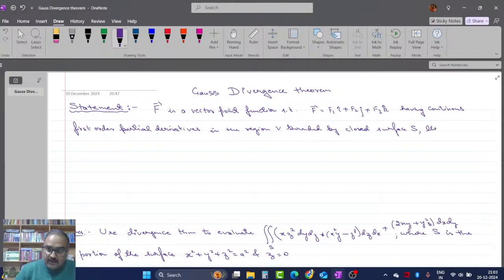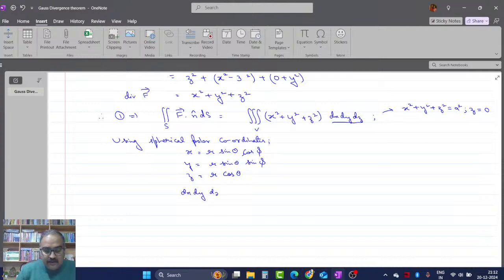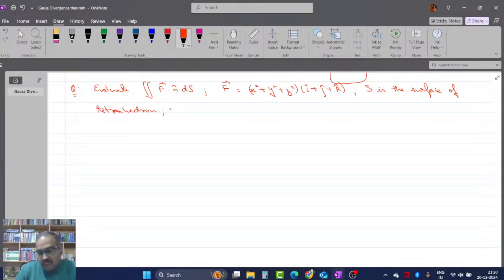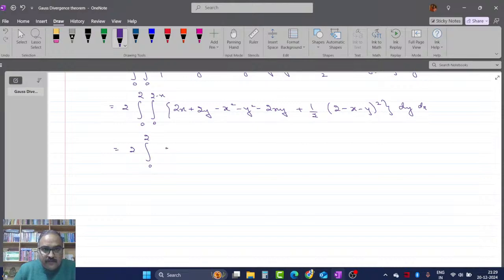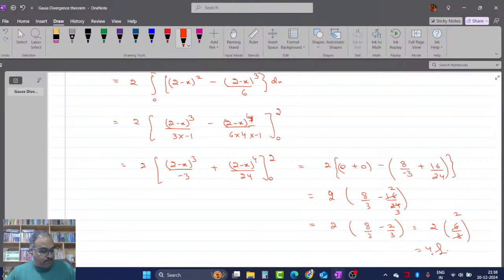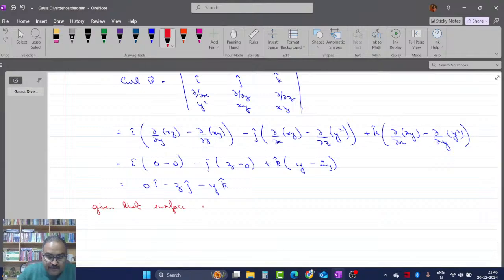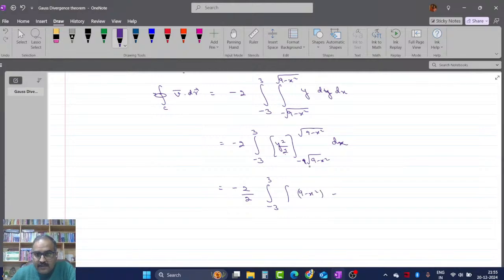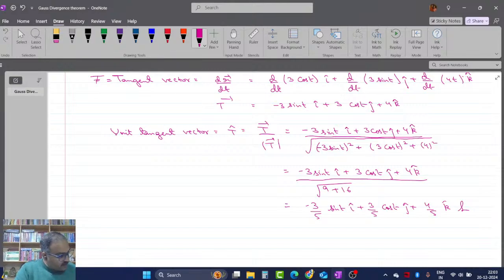Gauss Divergence Theorem